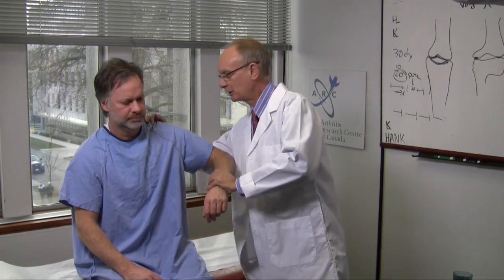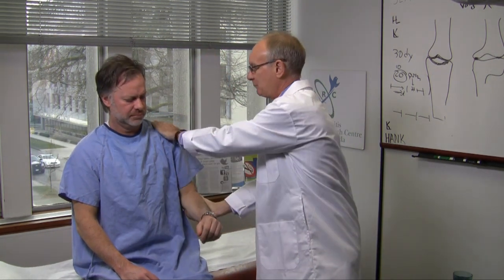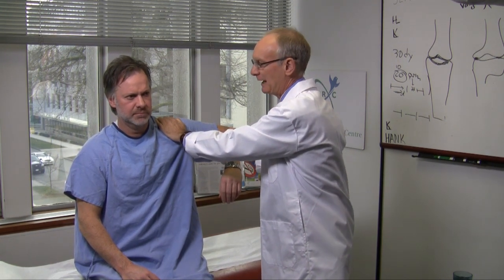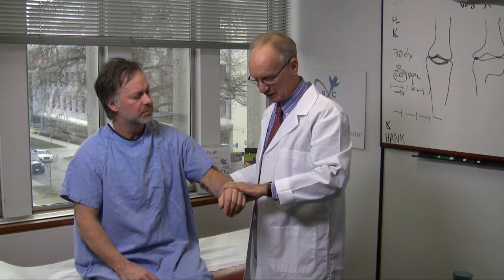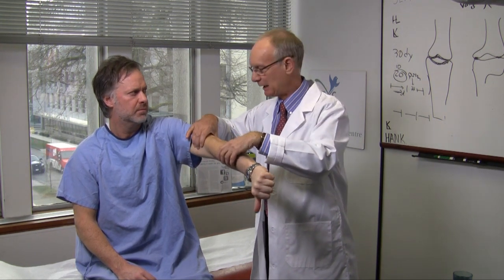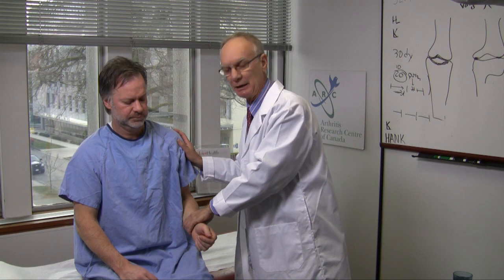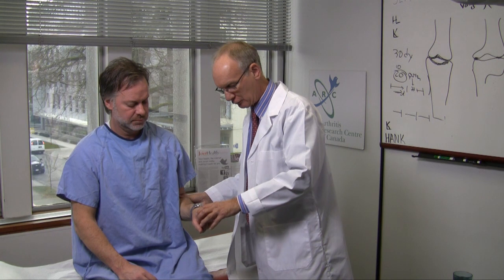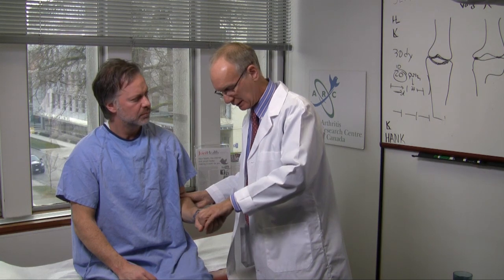Shoulder Exam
Dr. John Esdaile, rheumatologist and Scientific Director of the Arthritis Research Centre of Canada (ARC), demonstrates how to detect arthritis in the shoulder with a short exam of the joint.